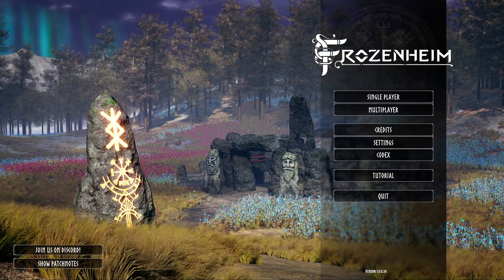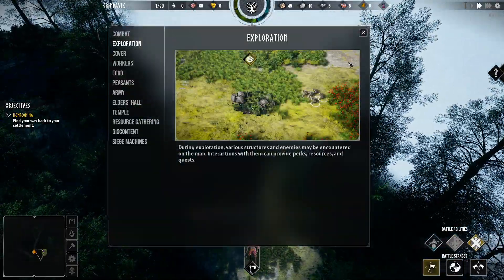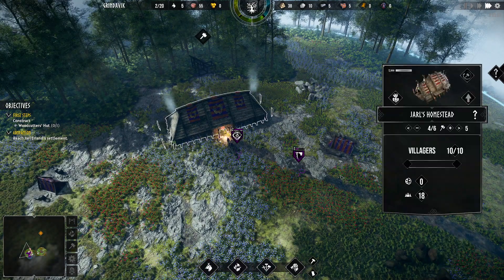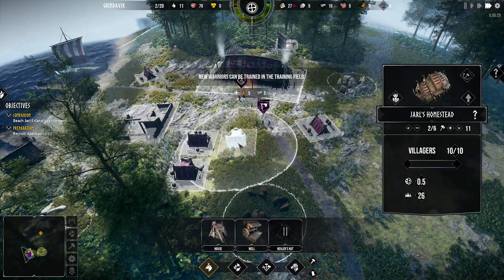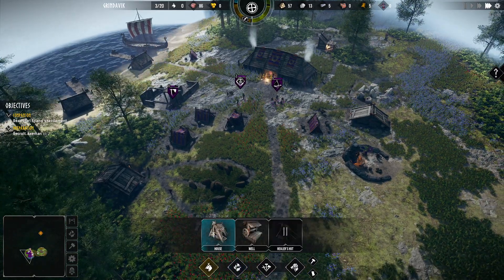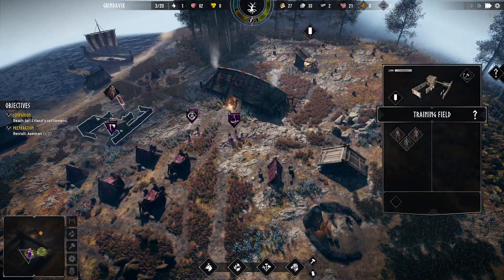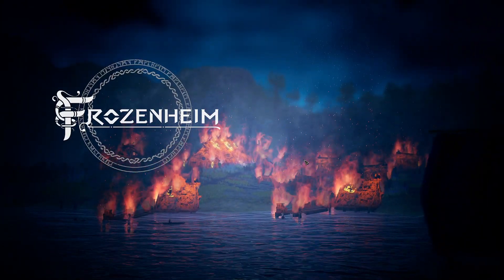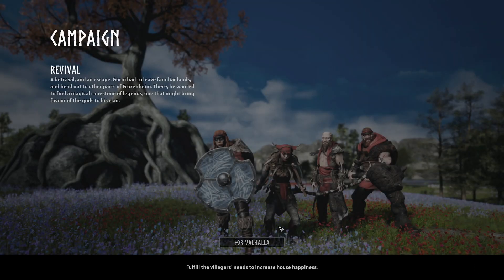[F1] Fall - The Rise of a New Jarl! Frozeheim Campaign Playthrough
Join in as we kick off a new Frozenheim playthrough!